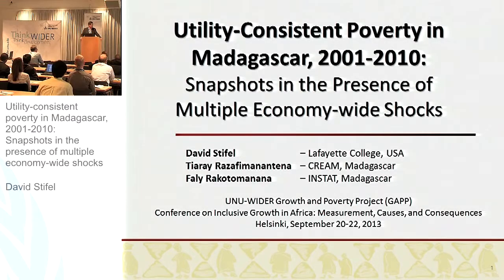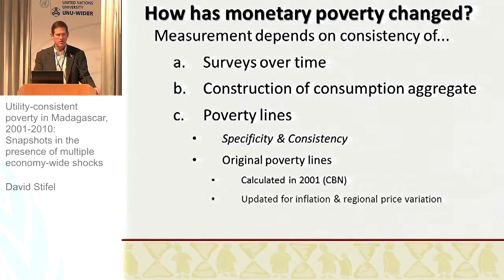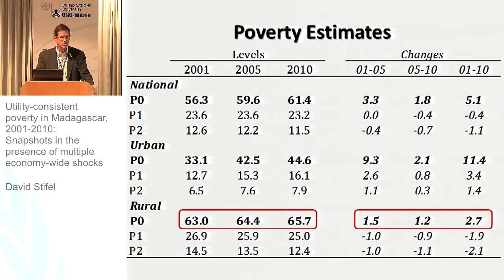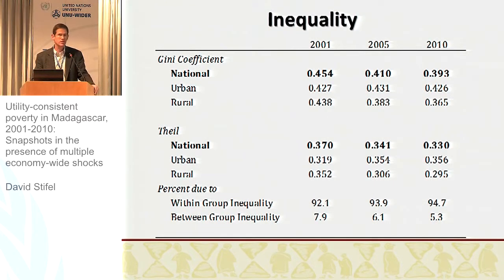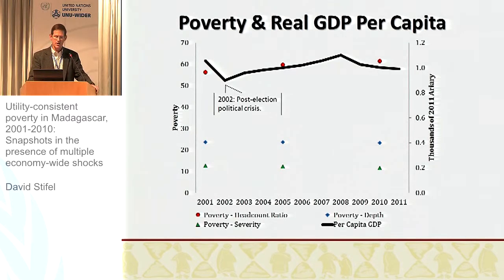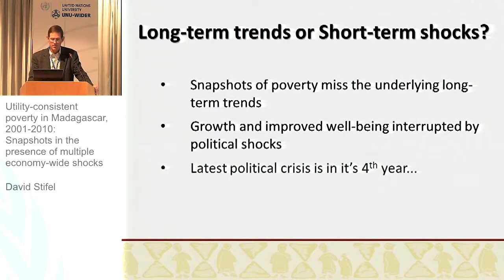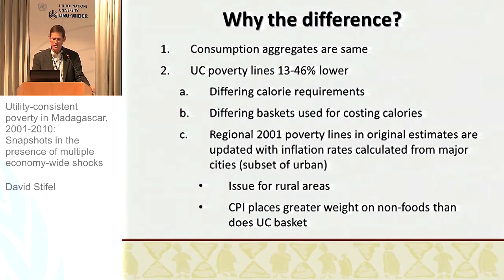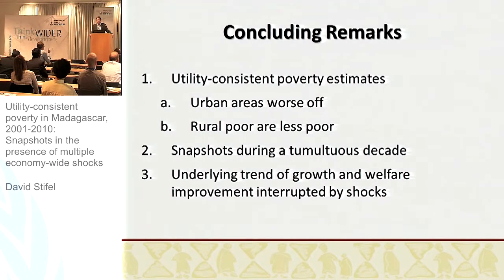IGA Conference - UNU-WIDER Growth and Poverty Project GAPP (I) 3/4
David Stifel: Utility-consistent poverty in Madagascar, 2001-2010: Snapshots in the presence of multiple economy-wide shocks